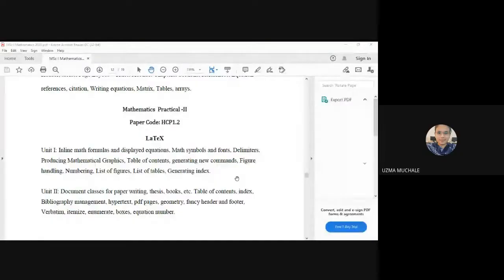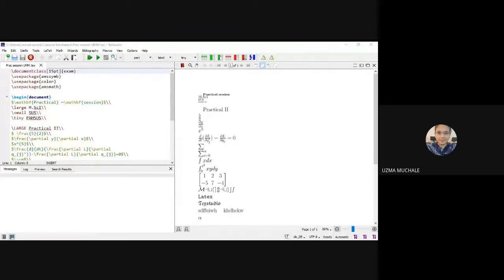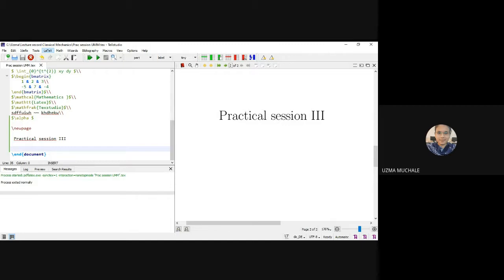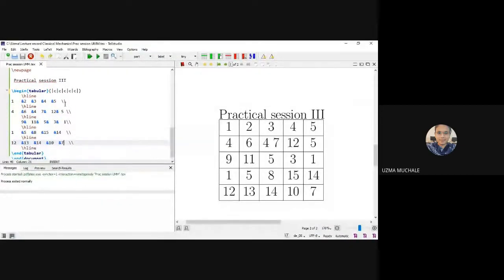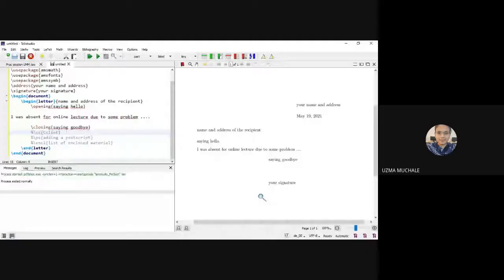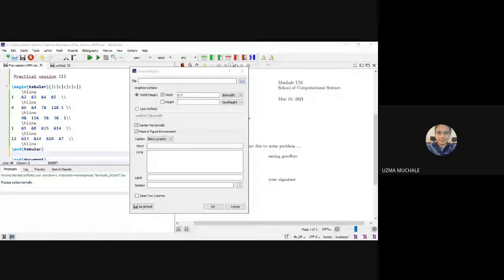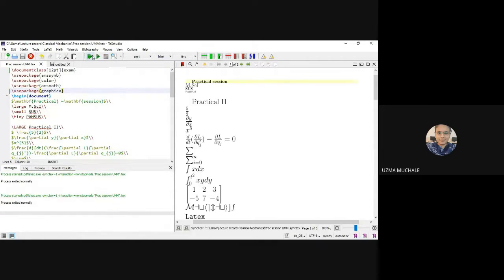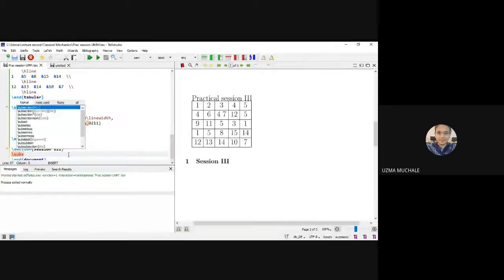LaTex practical session IV